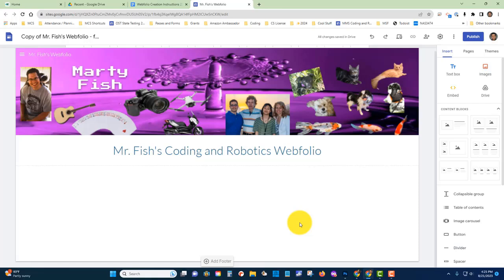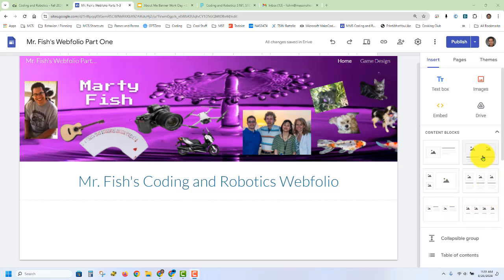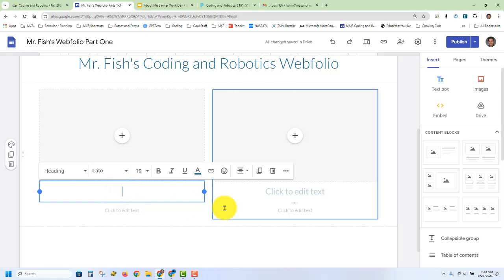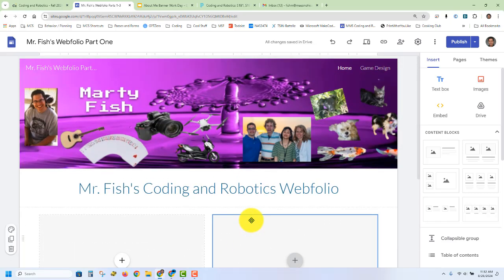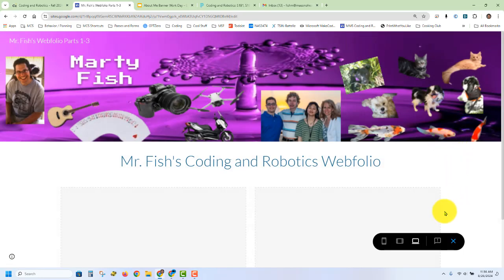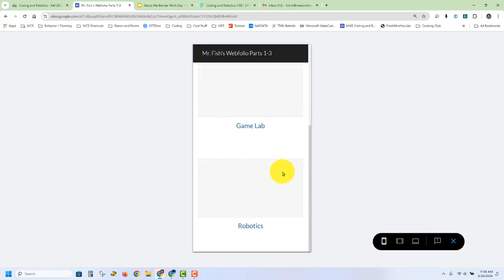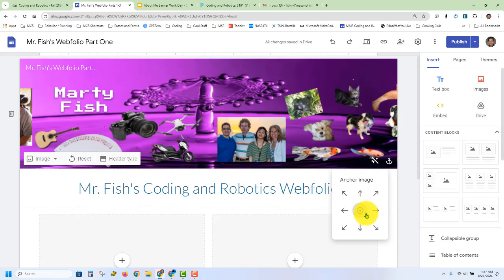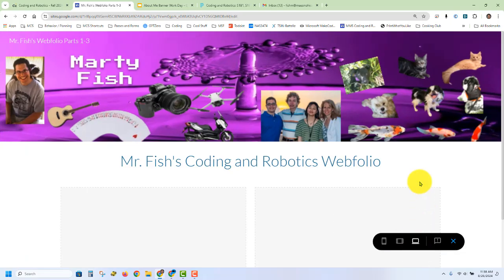Webfolio Setup Part 3 2024 Update